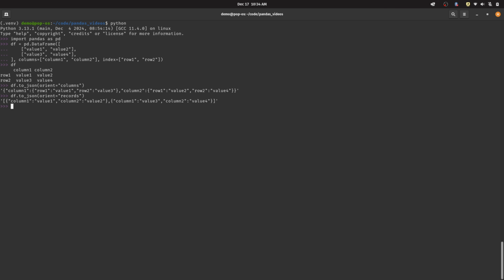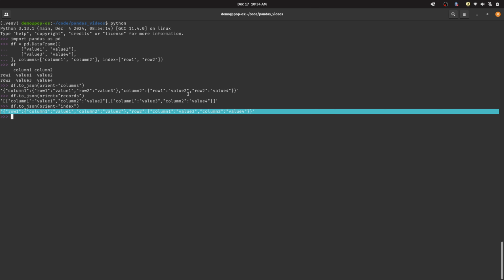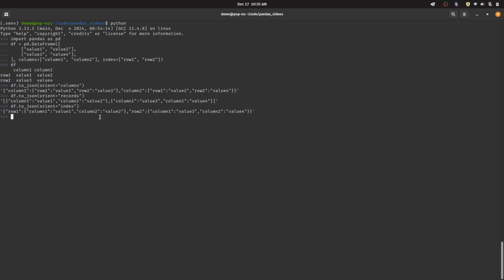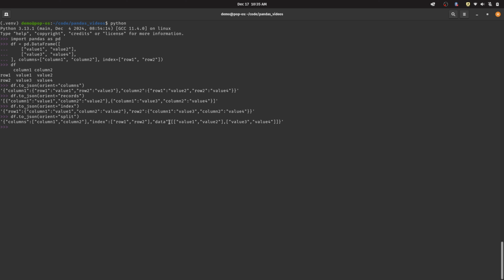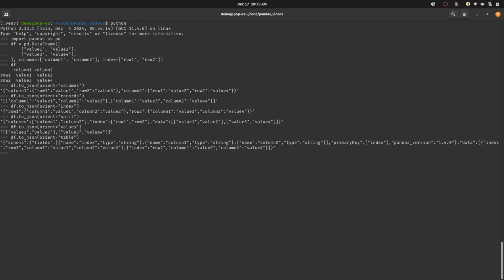I/O - The Many Modes of JSON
In this video I give you a quick overview of the many different ways that you can write a pandas dataframe into JSON format. Each format represents a trade-off between data loss and compression size.

There is no one-size-fits-all solution, so being familiar with all of the options will give you as a developer the most flexibility when it comes to serializing your dataframes as JSON.